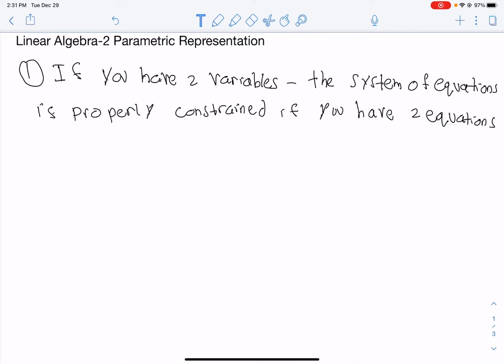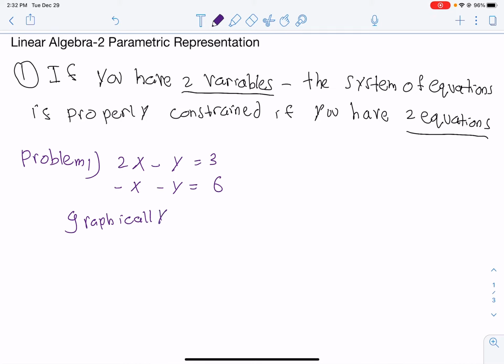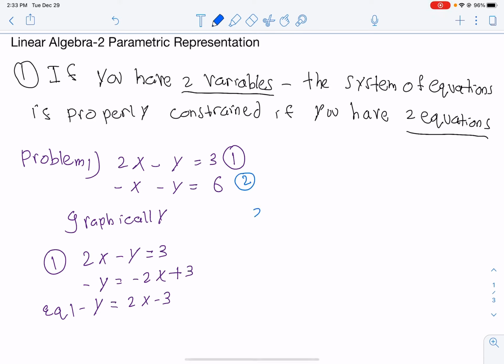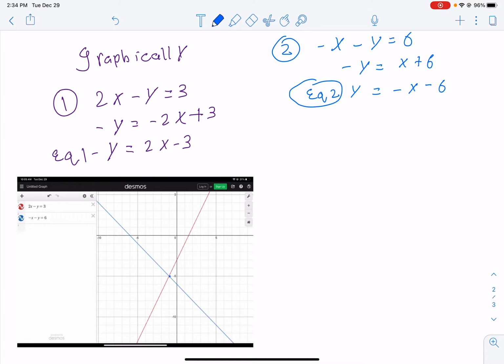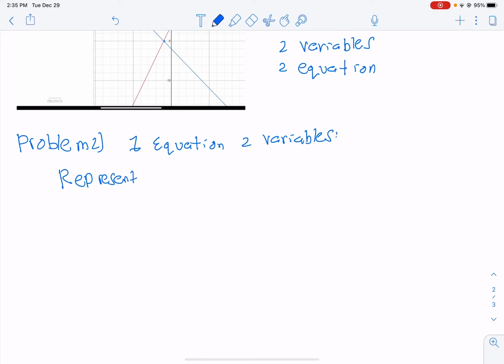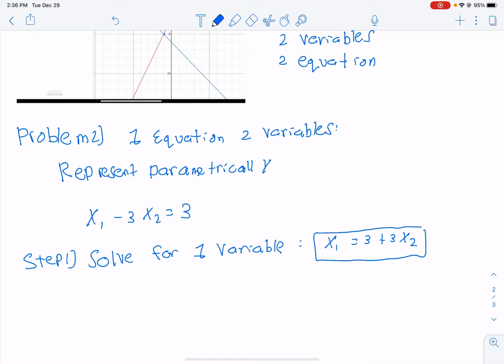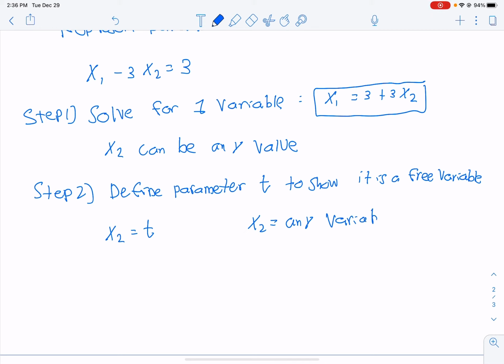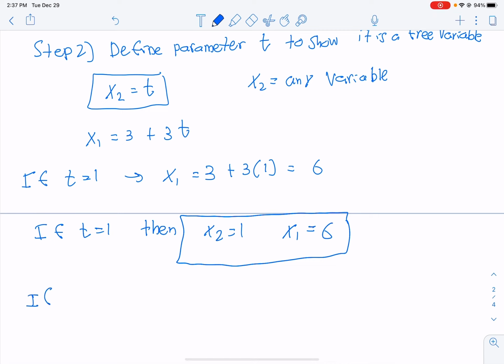Linear Algebra - Parametric Representation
Understanding a properly constrained system of equations. Working with a system with 1 equation, but 2 variables.